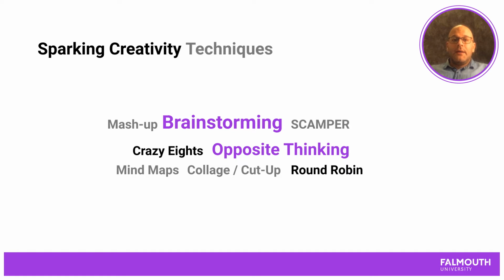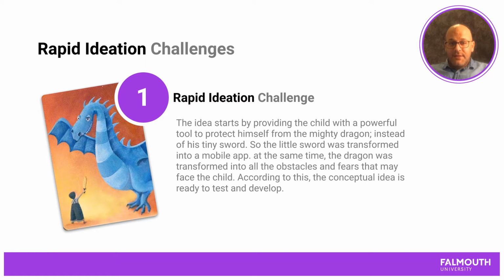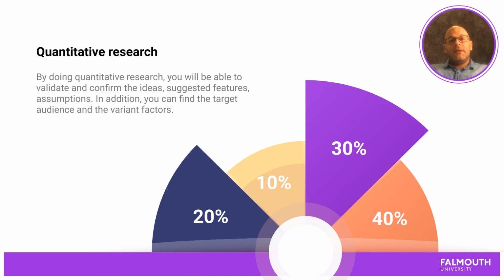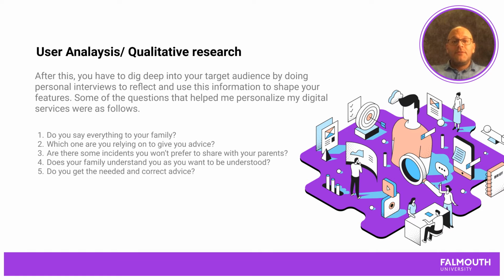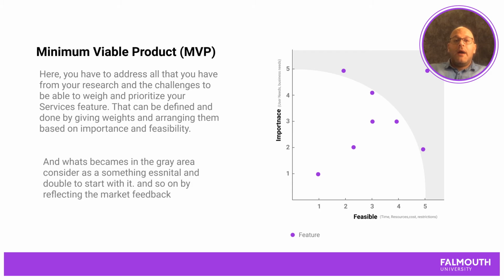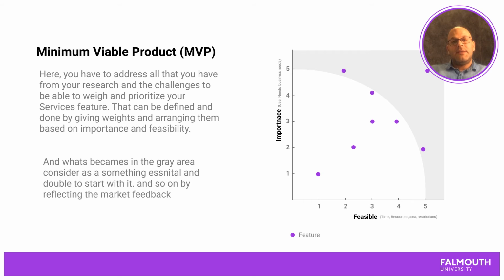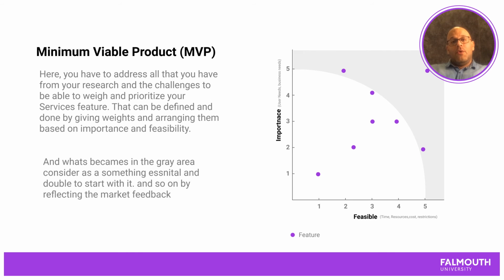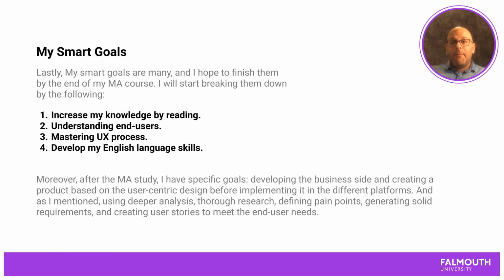Personal case study presentation video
This video is to go over my reflection on the first module topics.